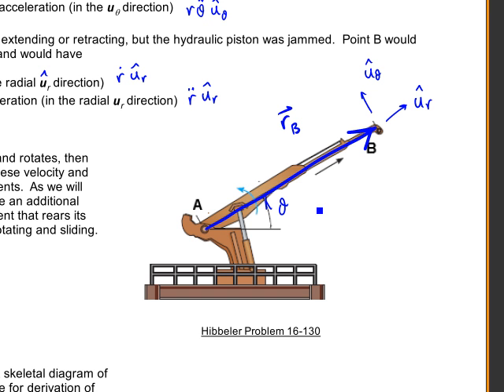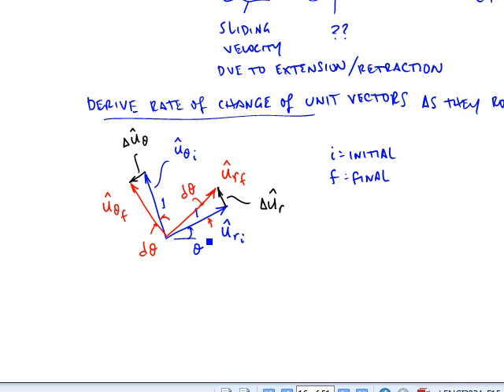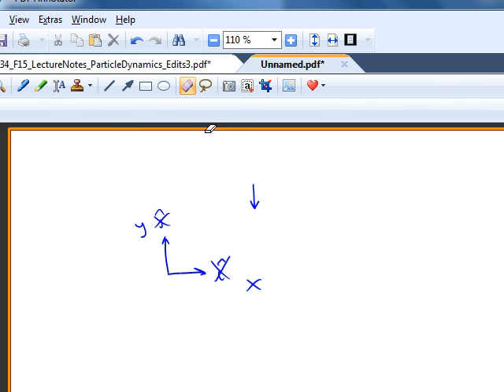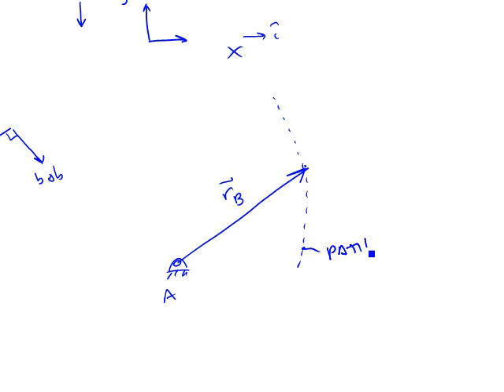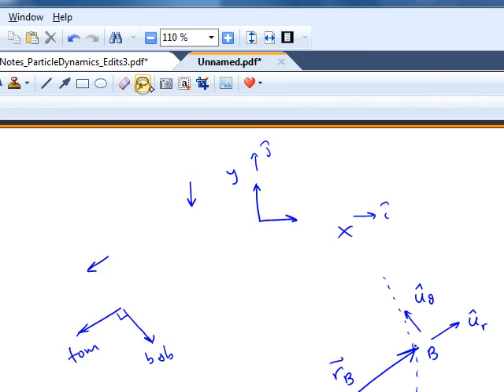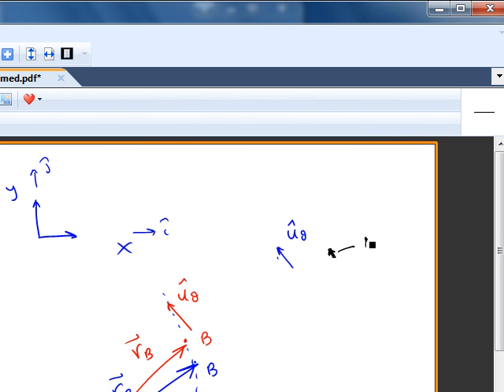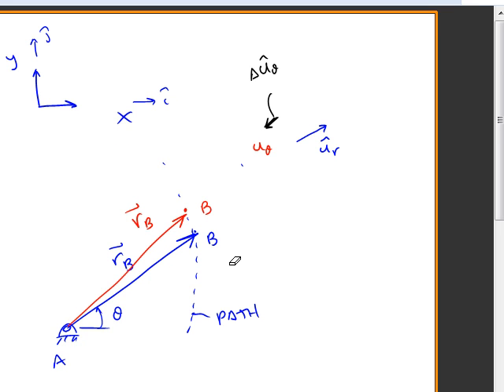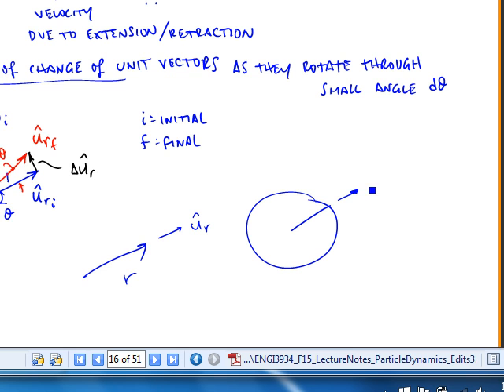del u directions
Describes the directions of the changes in polar coordinates unit vectors as they rotate.